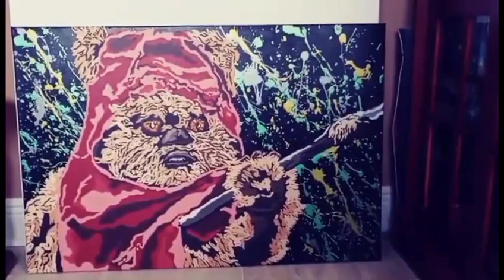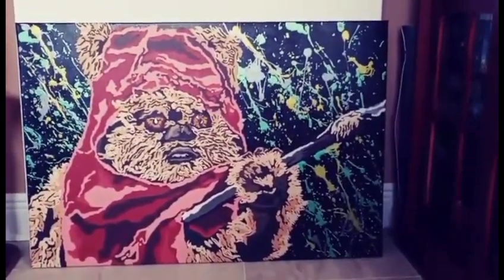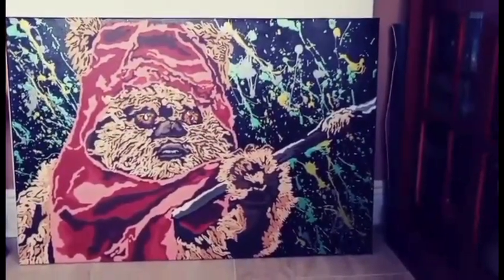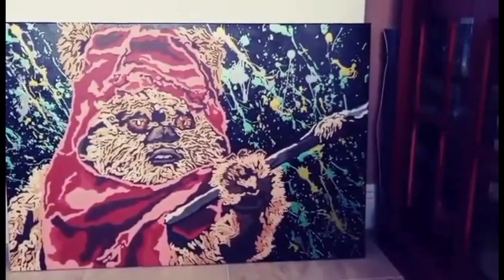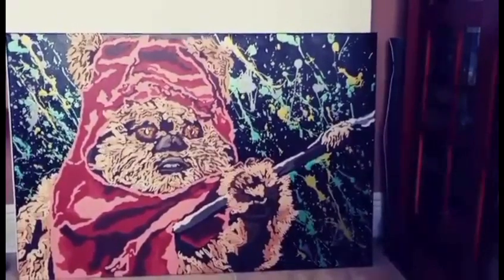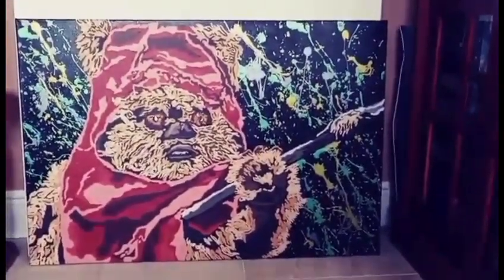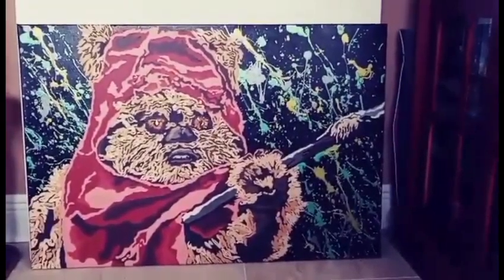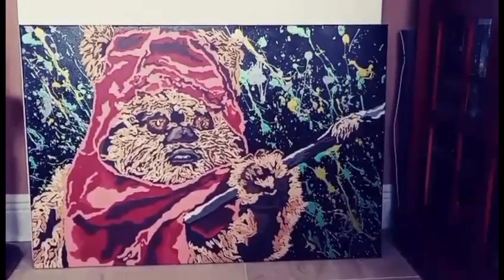frances 2021 06/14